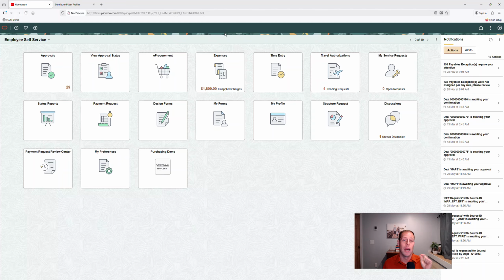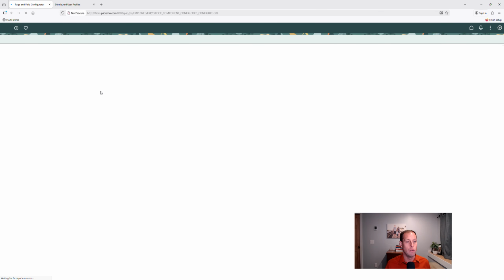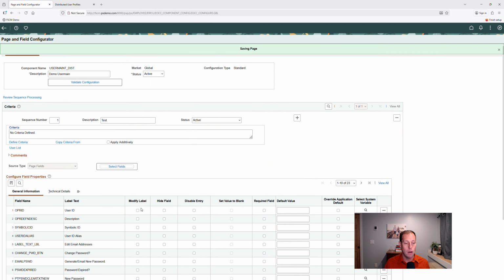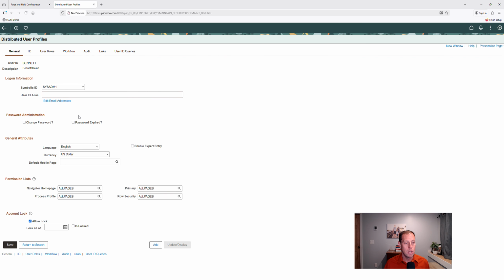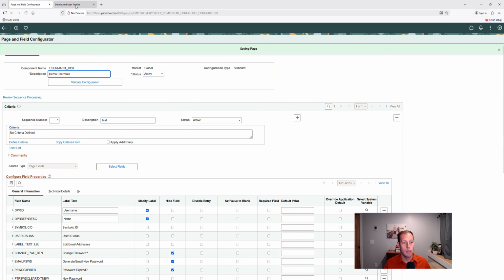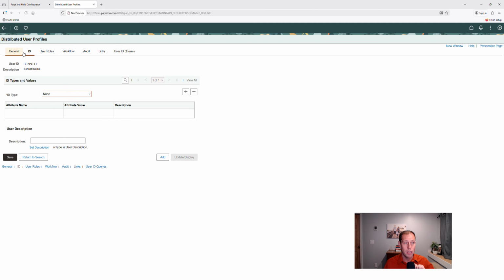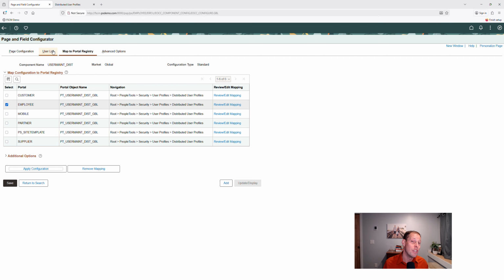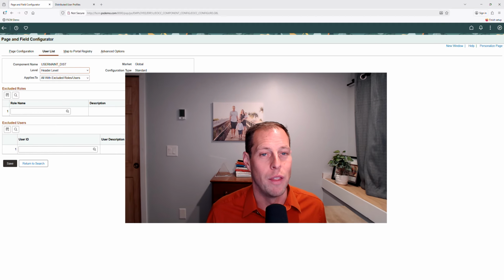PeopleSoft Page and Field Configurator Walkthrough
Creating a simple Page and Field Configuration and deploying it in under 5 minutes!